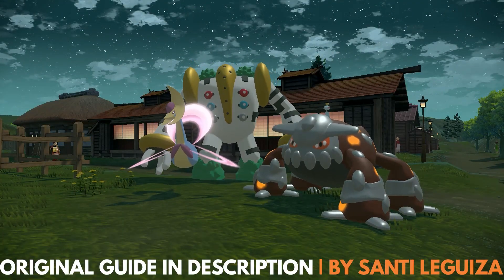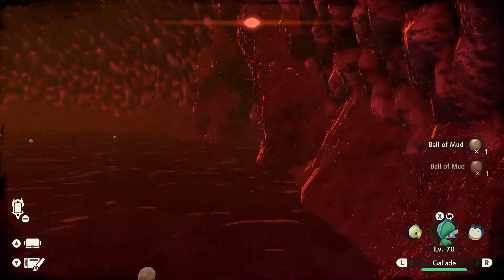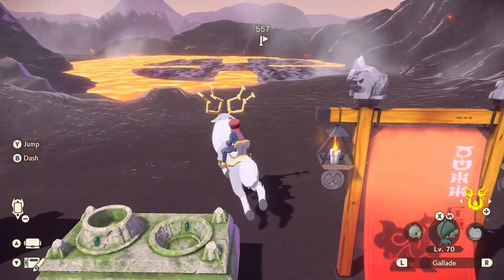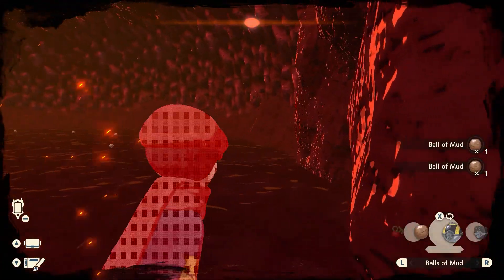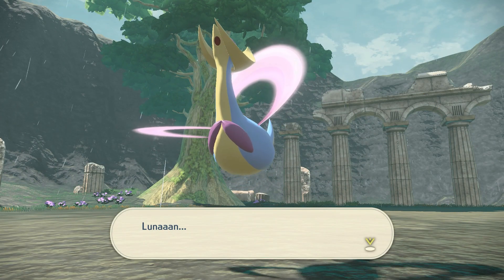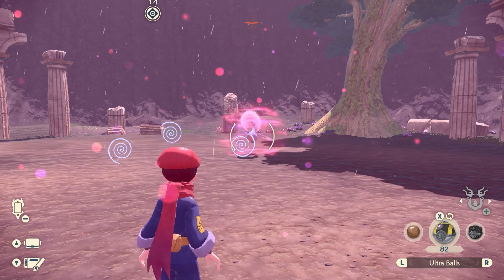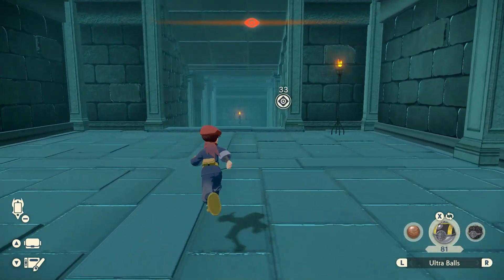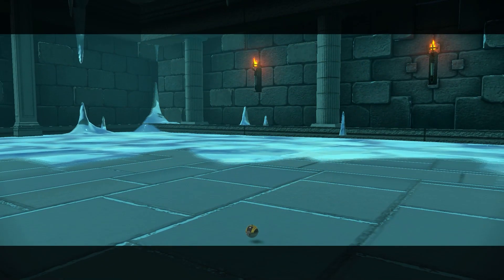Pokémon Legends: Arceus - How To Get Heatran, Cresselia, And Regigigas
Luke takes a break from Dying Light 2 easter eggs to show you just how to butcher Pokemon names as he searches for legendary pokemon Heatran, Cresselia and Regigigas in Pokemon Legends: Arceus. Check out the original guide by Santi Leguiza below!

0:00 Intro
0:40 Heatran
2:13 Cresselia
3:01 Regigigigigigigigigigigigigigigigigigigigigigigigigigias